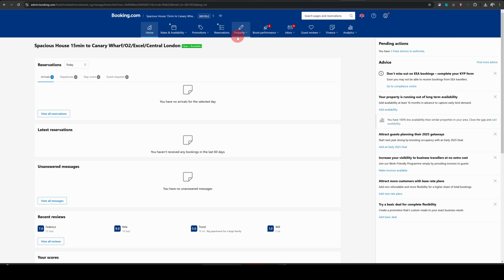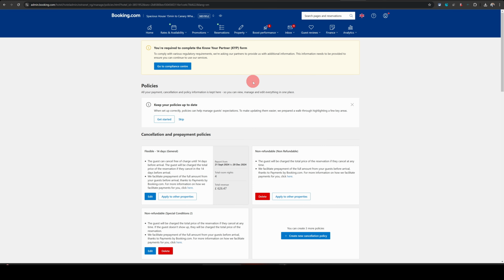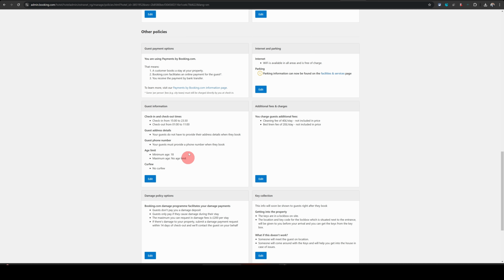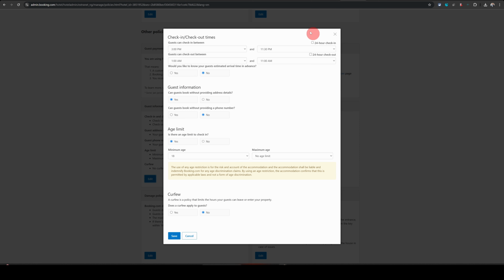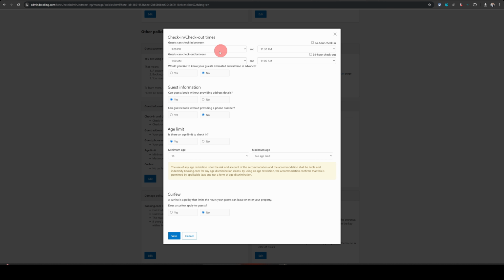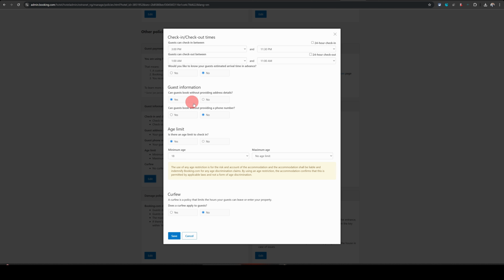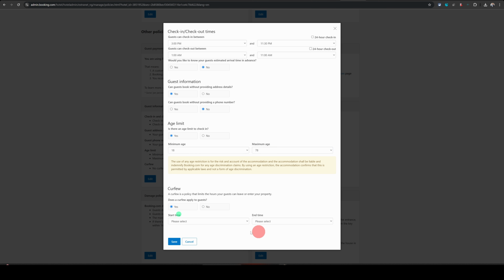How to Change Check-In Time on Booking.com Listing | Hosting Tips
Learn how to change check-in time on your Booking.com listing with this straightforward tutorial for property hosts. I'll guide you through the exact steps to modify your check-in settings through the Booking.com Extranet platform.

In this easy-to-follow guide, you'll discover how to:
• Access and navigate the property policies section
• Update check-in and checkout times
• Enable arrival time notifications
• Set guest information requirements
• Configure age restrictions
• Add curfew times if needed

Perfect for property managers and vacation rental hosts looking to streamline their booking process and improve guest communication. Whether you're new to Booking.com or an experienced host, these simple adjustments will help you manage your property more effectively.

Ready to optimize your hosting experience? Watch now to take control of your property's check-in settings and create a better experience for your guests.